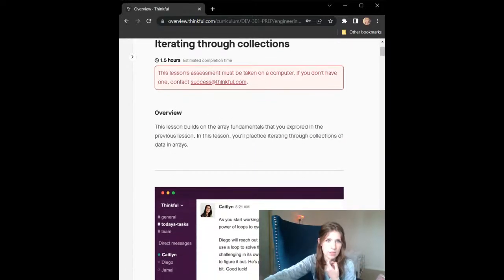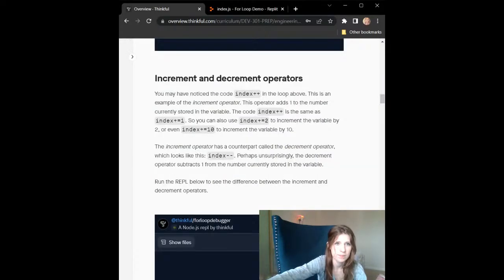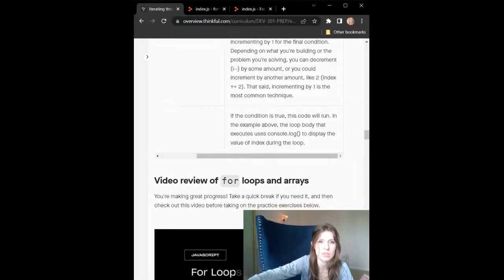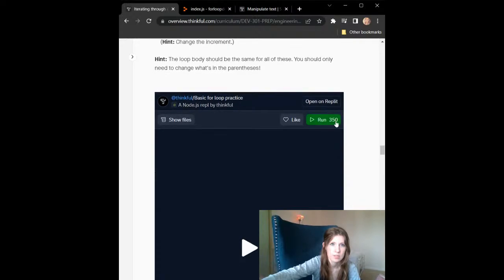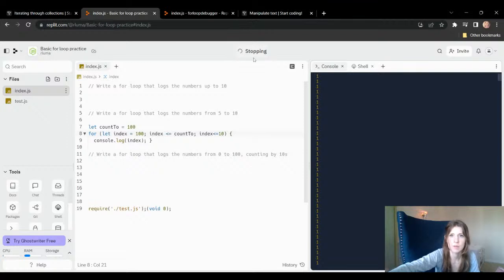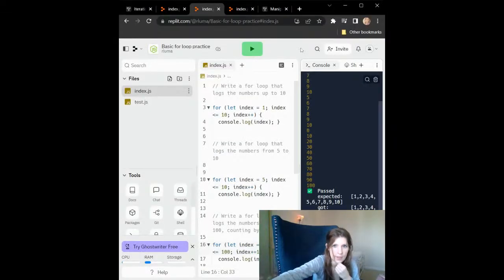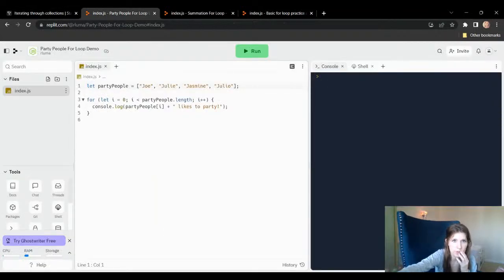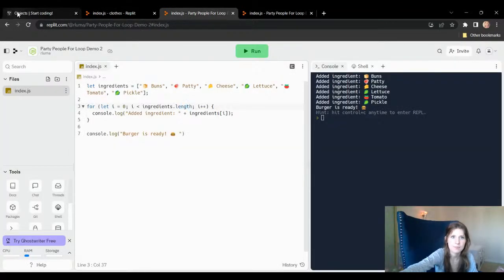Study time! Thinkful prep course: Iterating through collections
Feel free to follow along and we can learn stuff together!